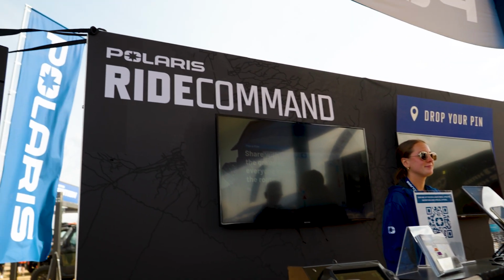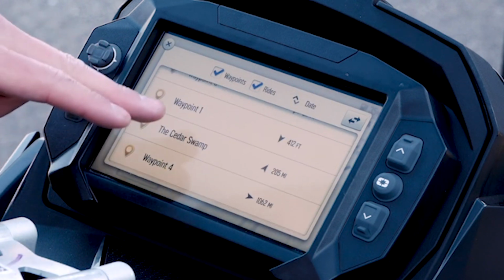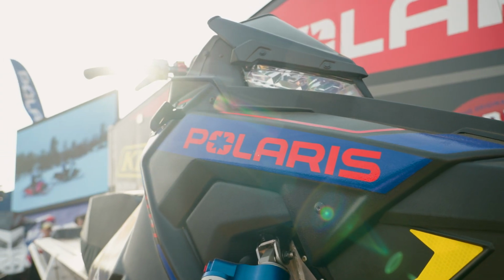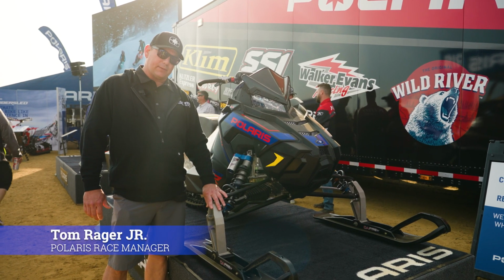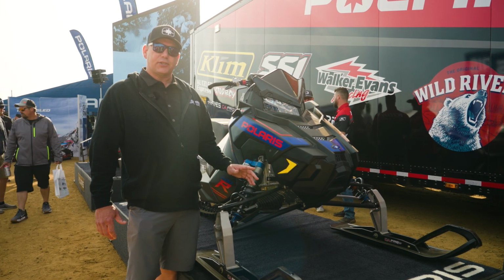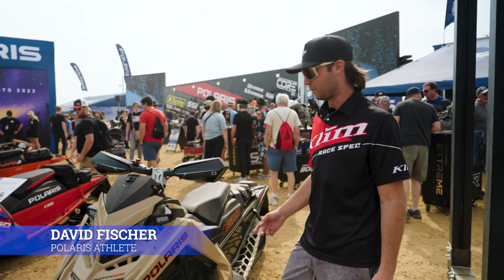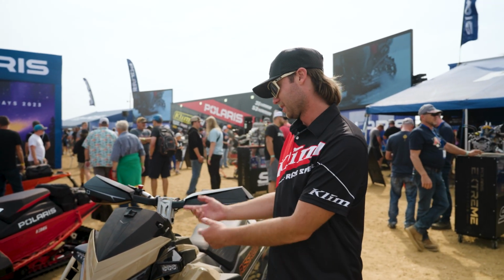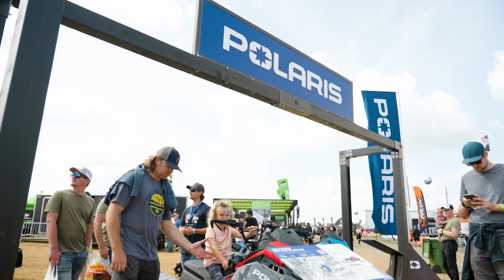at Hay Days 2023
What is new at Polaris We visited their booth at Hay Days 2023 to find out.